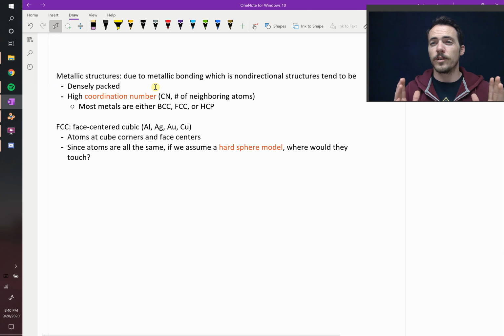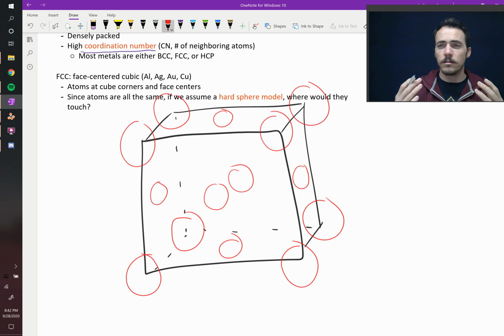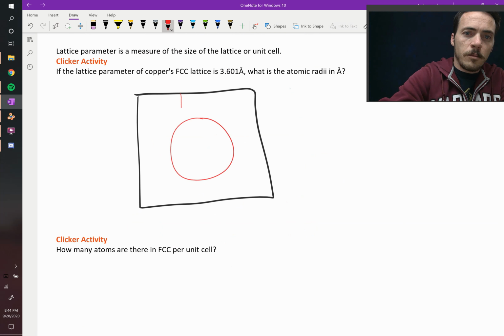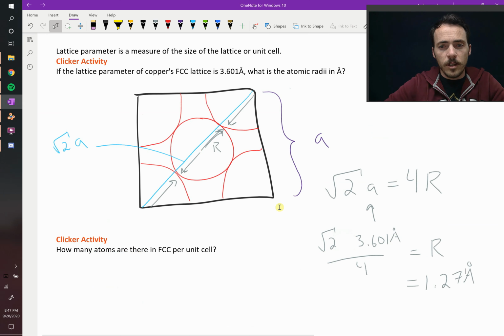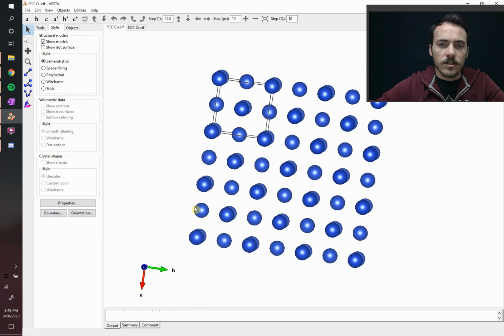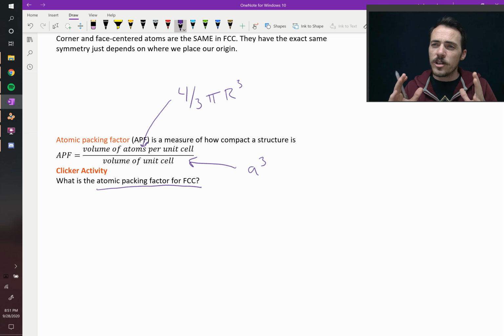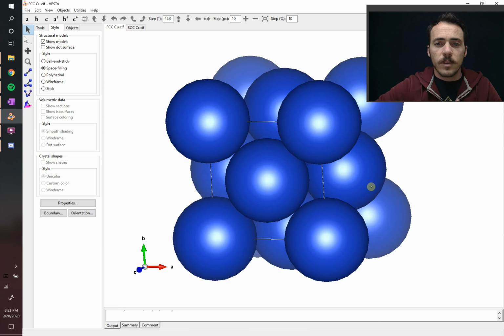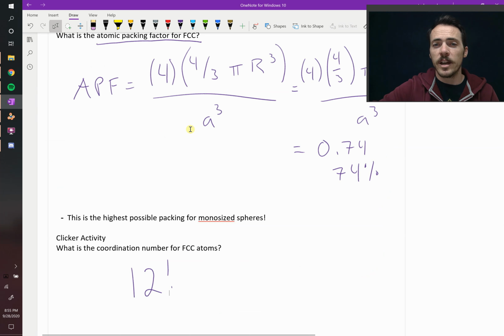FCC crystal structure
One of the classic metal structures is FCC, face-centered cubic. Where do the atoms touch? Along the face diagonal. What is the lattice parameter if we know the atomic radius? (2)^(1/2)*a=4*R. What is the coordination number? 12. Each atom has 12 nearest neighbors. What is the atomic packing fraction? There are 4 atoms per cell and the volume of each divided by the cell volume gives us 0.74, or 74% as the atomic packing fraction. This video goes over these core concepts.